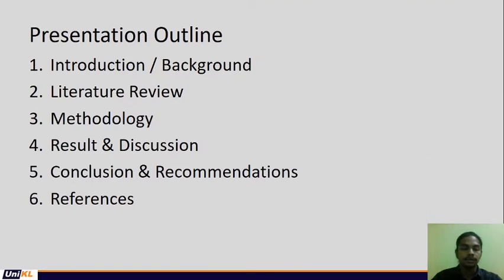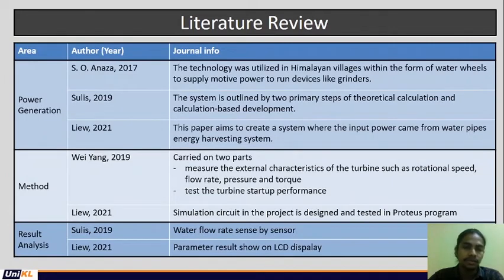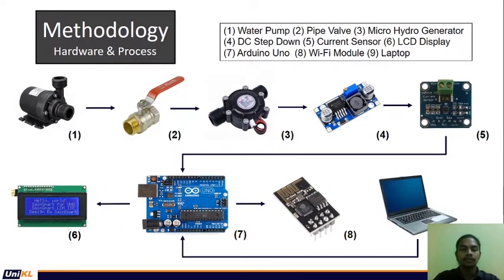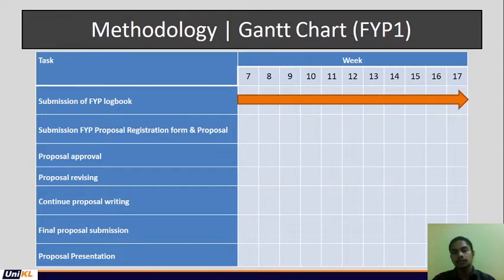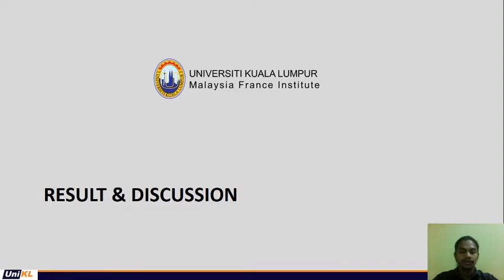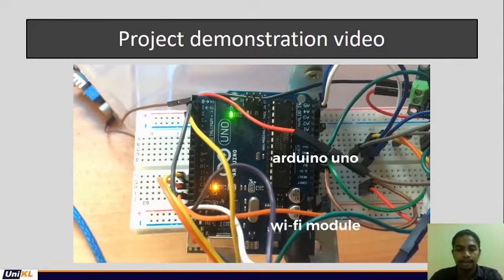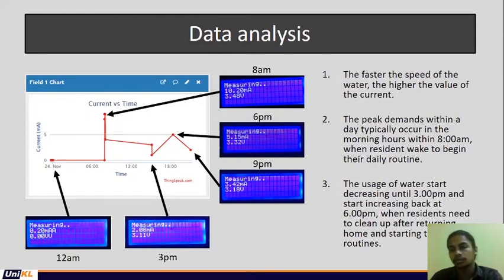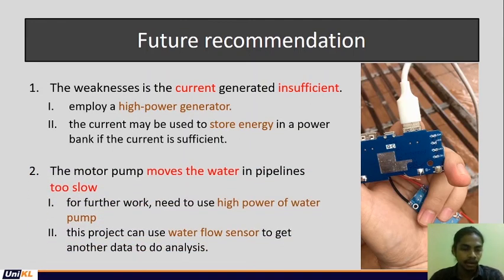FYP 2 Presentation | UniKL